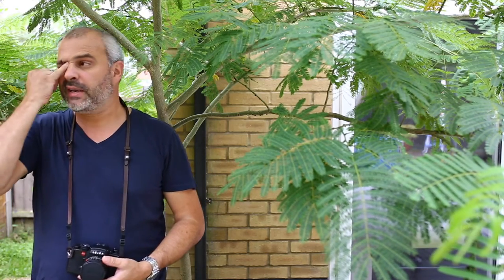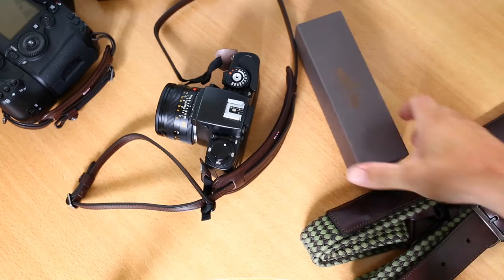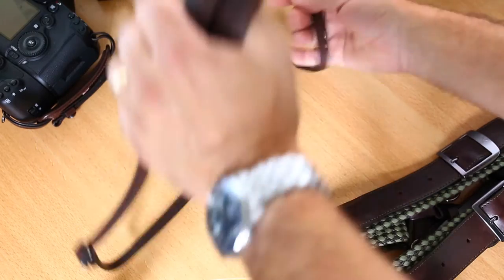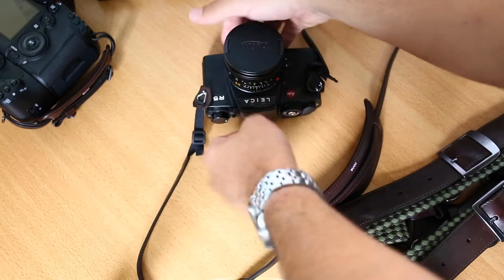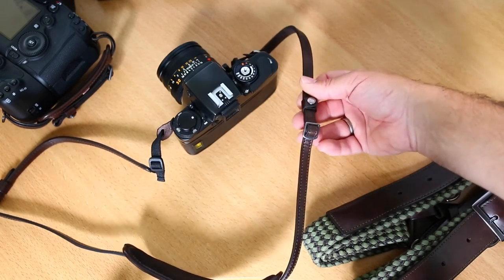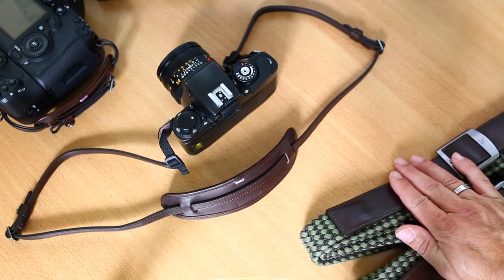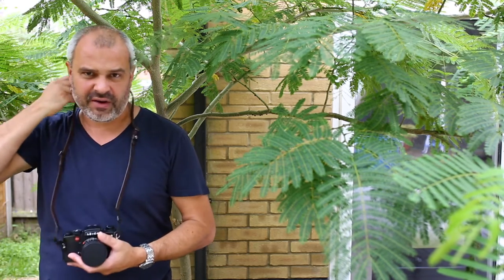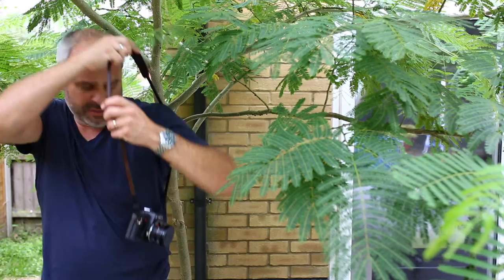Barber Shop Bags "Moustache" Leather Camera Strap Review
In this video we review the Moustache Leather camera strap by Barbershop Bags.  Barber Shop Bags kindly sent us over this product for review.  We love their products and use their bags, double straps and hand straps.